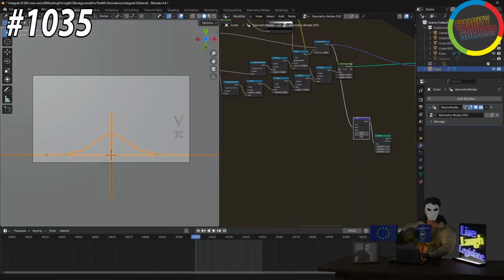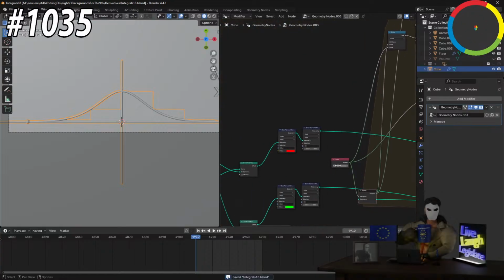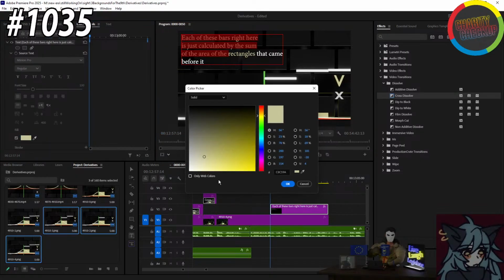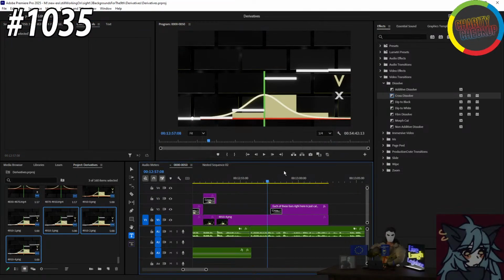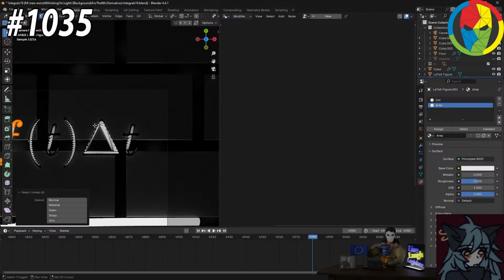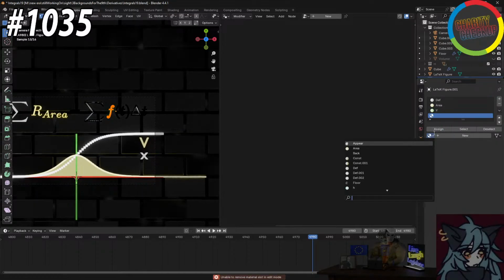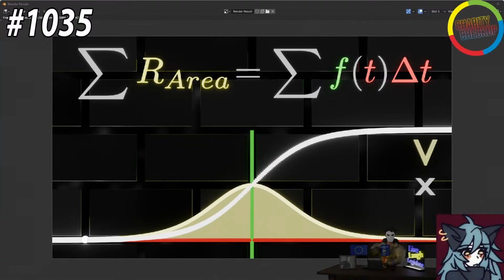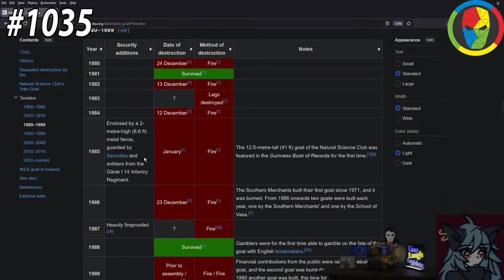Long time no stream - Charity Checkup nr 1035